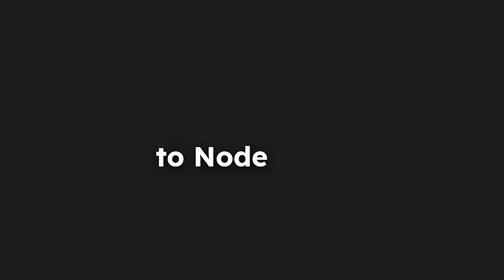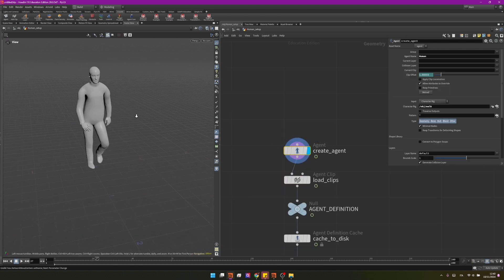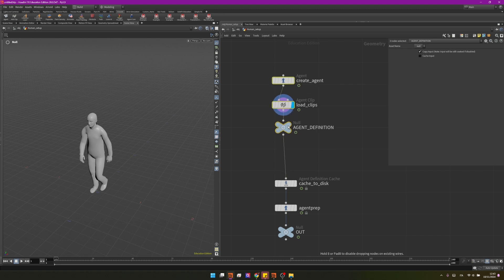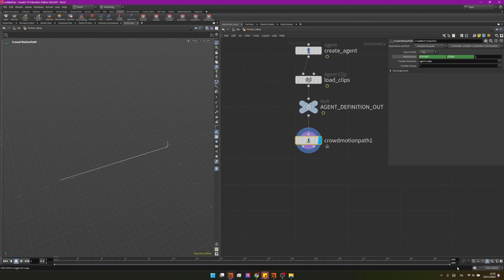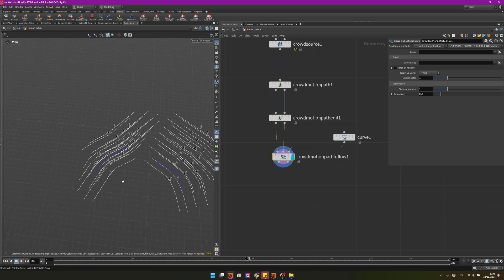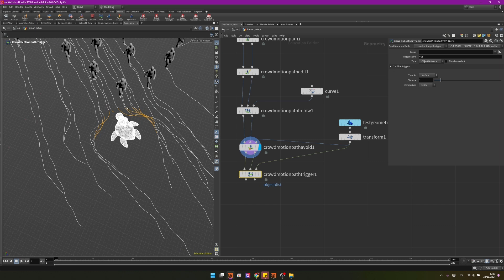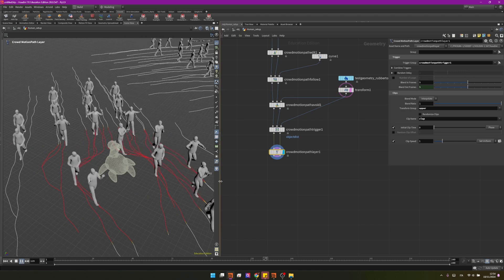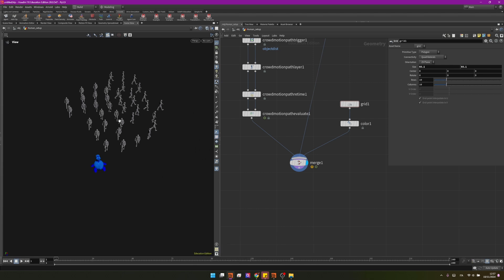New Motion Paths in Under 10 Minutes!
In this video, we explore Crowd FX using Houdini 20 motion paths for easily controllable and art-directed crowds. You’ll also learn new techniques for controlling crowd movements, making them avoid objects or react to the environment, all in under 10 minutes!

Key topics include:
👥 Simple crowd setup
🎯 All the "crowd motion path" nodes
⚙️ Layering multiple animations on just one agent

Have you checked my "Vellum 5 - Create a Snow Simulation in Houdini in Under 10 Minutes"?

CHAPTERS
00:00 - Intro - 1000 subscribers
00:22 - Agent setup
03:53 - Crowd Motion Path
04:30 -  Crowd Motion Path Edit
04:48 - Crowdsource
05:33 -  Crowd Motion Path Follow
06:01 -  Crowd Motion Path Avoid
07:02 -  Crowd Motion Path Trigger
07:25 -  Crowd Motion Path Transition
07:57 -  Crowd Motion Path Layer
09:07 -  Crowd Motion Path Retime
09:22 -  Crowd Motion Path Evaluate
09:47 - Outro